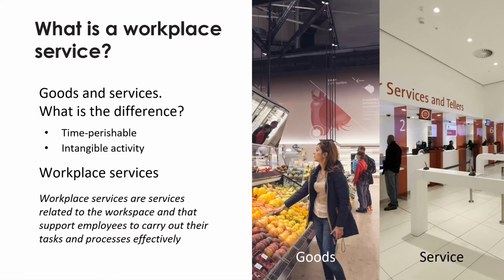Module 8_1